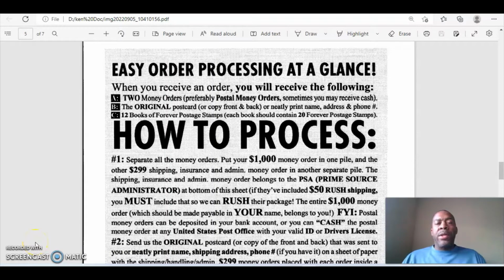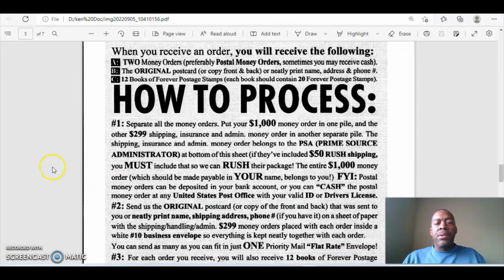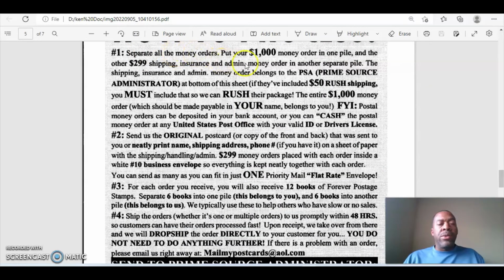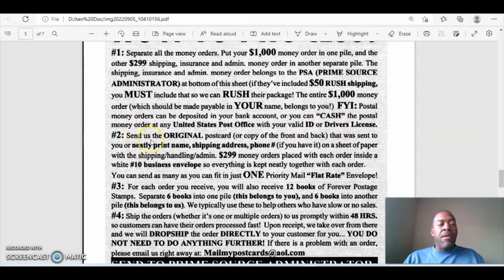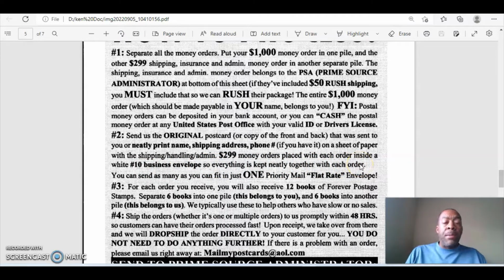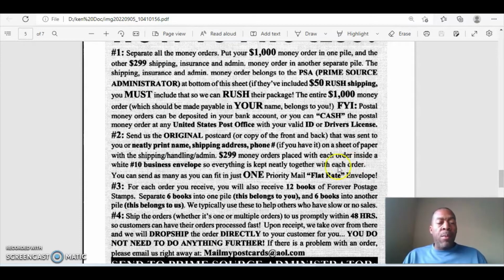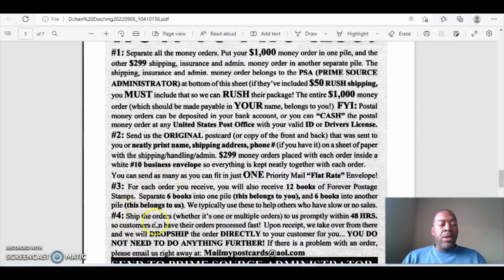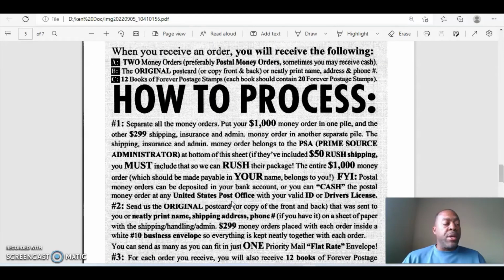iKeepitAll.com Postcard Program | How To Process Orders Nutty Mike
ikeepitall.com postcard program Orientation. In part 5 of this 14 part video series, I'm going to review Easy Order Processing.
You get a packing list with your package. It lists all of the items included in your product package. Everything from the Diamond to Youtube Marketing strategies are in the kit. Follow the videos as I go over each one step by step.

I am not a financial advisor, so I am not giving you any financial advice.